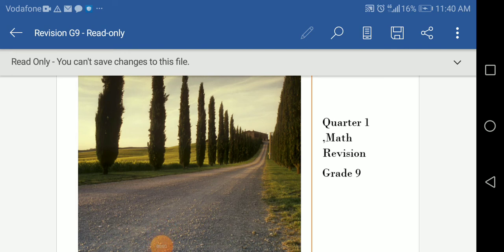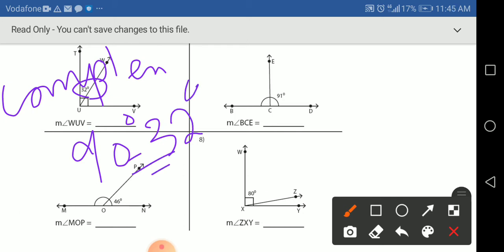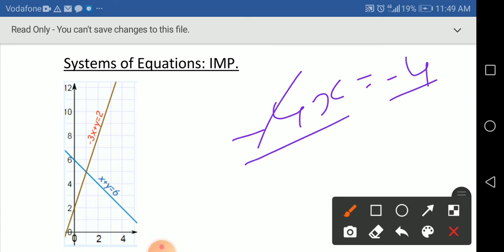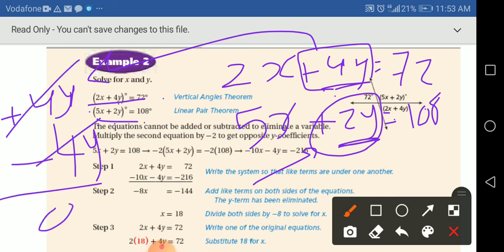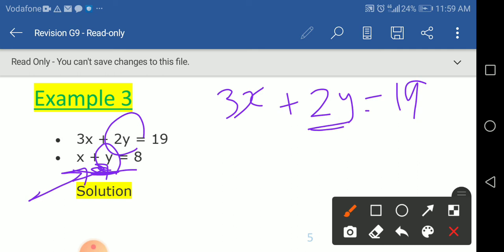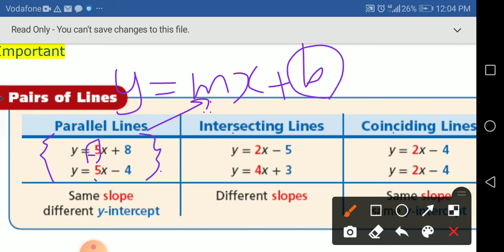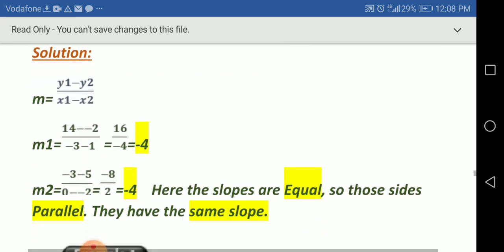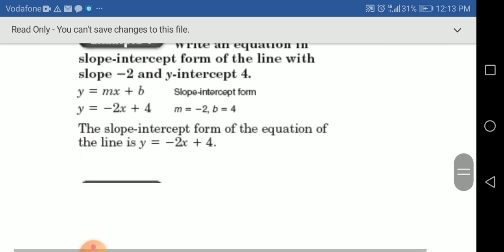G9 Math Q1 Revision prt1